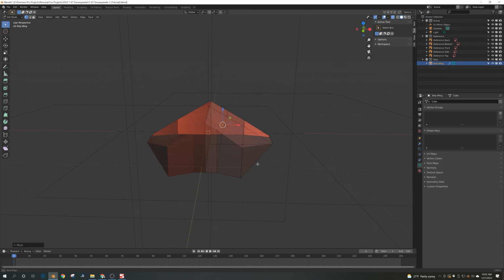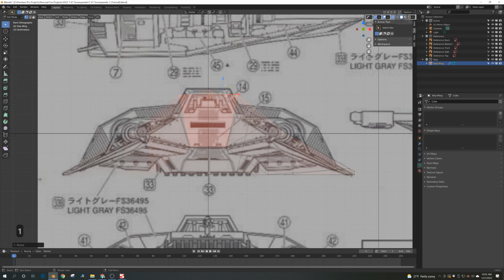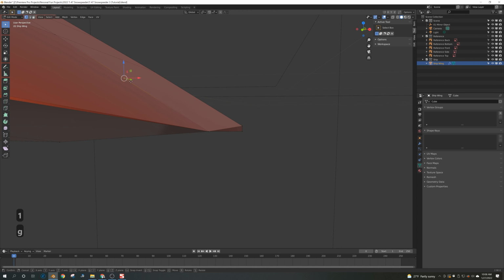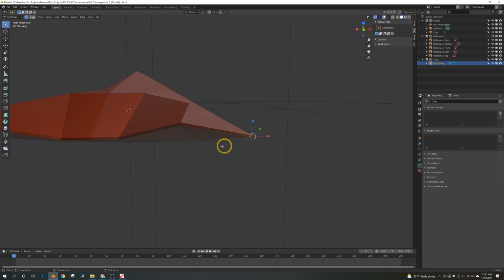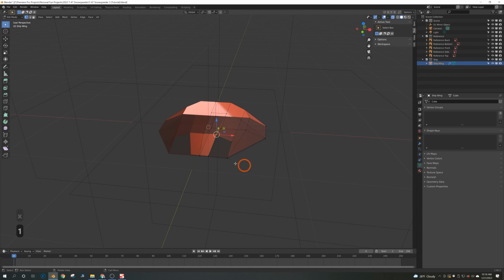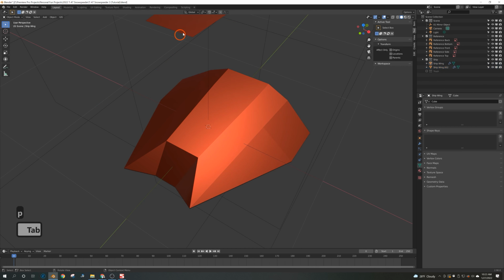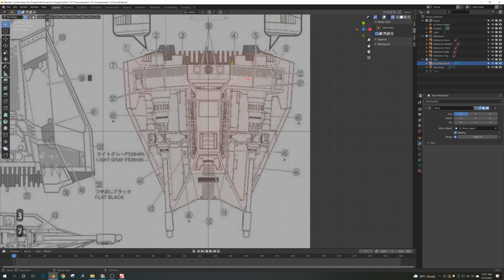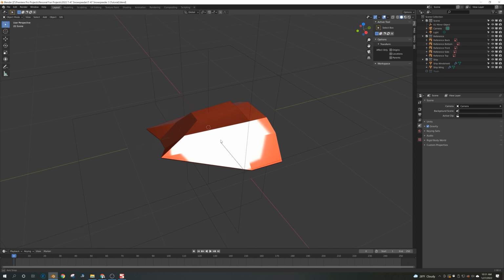A Blender Beginner Models the T-47 Airspeeder 2/6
Blender3D Tutorial Modeling I am still a novice in Blender, but want to show you all how I modeled this hard surface Star Wars vehicle. I'll share what I know in this second part of six! (more on the way:)

0:00 Intro
0:06 Forming the fuselage
16:33 Forming the windshield
24:11 Endcard